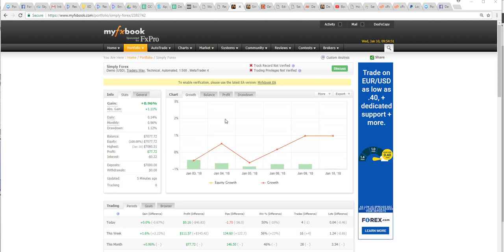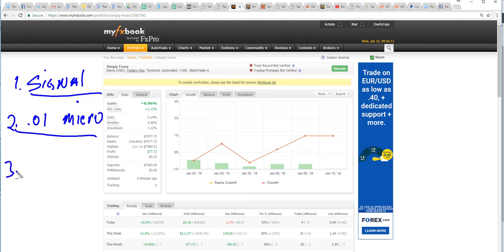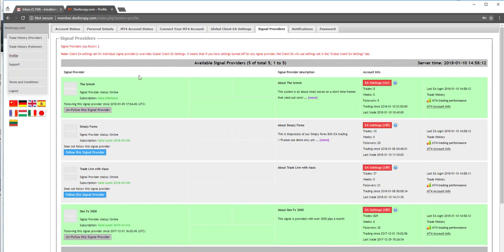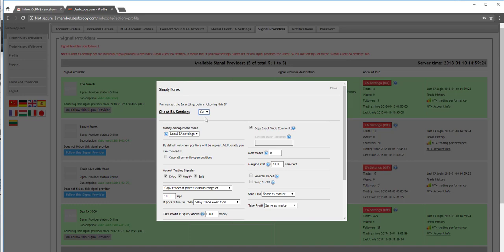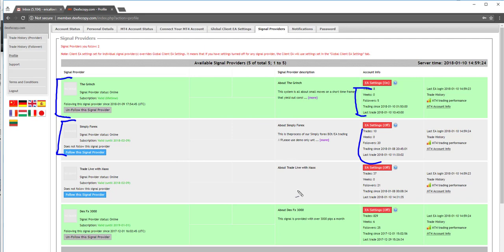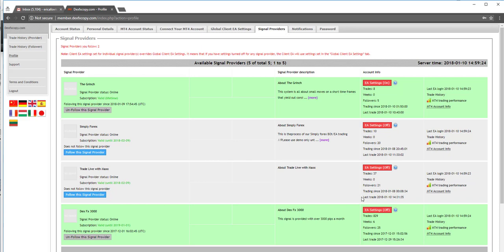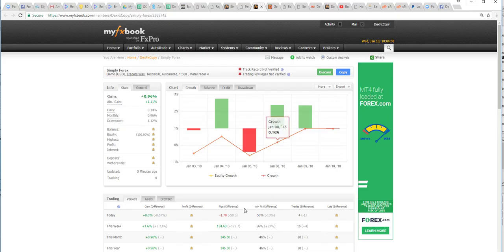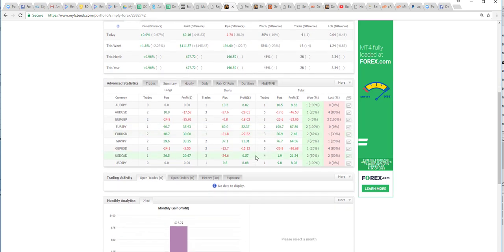dex fxcopy update 1 10 18